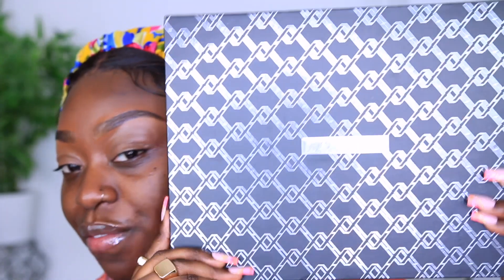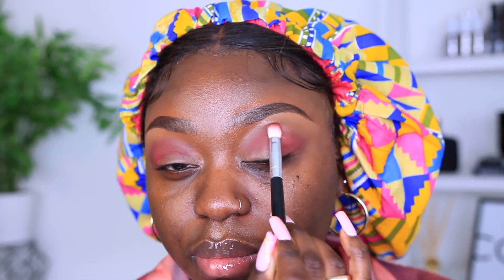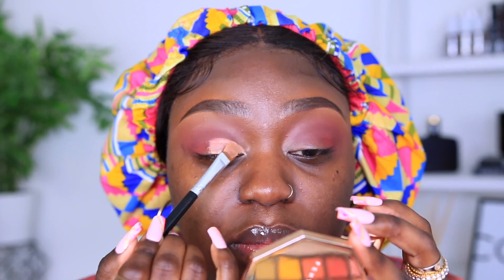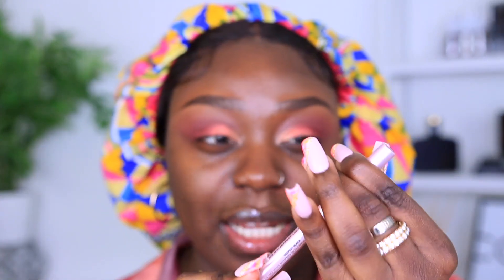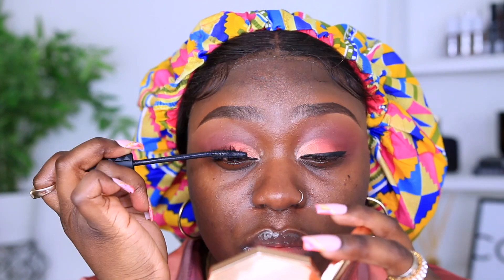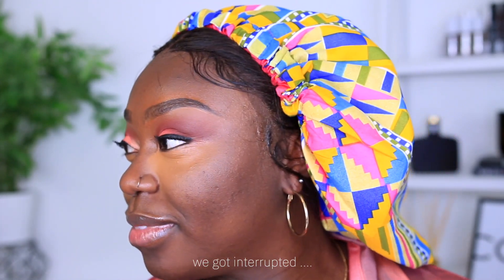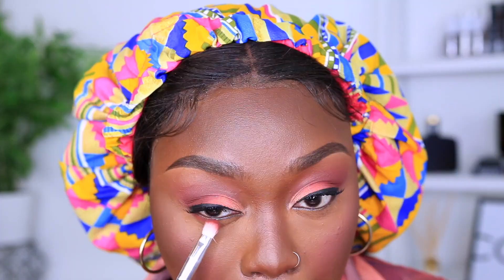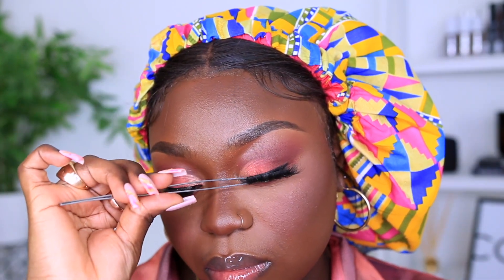FULL GLAM MAKEUP LOOK I PINK BERRY TONES MAKEUP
Hi kouzinssssss,

we love pinks. so in todays I am giving you a full glam, light pink/peach makeup look to compliment the skin.

Hope you all enjoy this video xxx

▷ MY GO-TO FALL MAKEUP LOOK TUTORIAL ON DARK SKIN -

▷ SPEND THE WEEKEND WITH ME I Cardiff Vlog, Surprise Birthday & Games With Family I VLOG 2

▷ GRWM: 2 IN 1 HAIR & MAKEUP I SALON BLOWN OUT ON SHORT HAIR I FULL COVERAGE PURPLE MAKEUP LOOK

- NARS - Soft Matte Complete Concealer 'Hazelnut'
- Charlotte Tilbury - Charlotte's Magic Cream
- XX Revolution - XXtravaganza Eyeshadow Palette
- Revolution Pro - Ultimate Radiant Under Eye Concealer
- Too Faced Cosmetics - Better Than Sex Easy-Glide Waterproof Liquid Eyeliner
- Benefit Cosmetics - 'Bad Gyal Bang' Mascara
- Benefit Cosmetics - Porefessional Hydrating Primer
- Too Faced - Born This Way Super Coverage Concealer 'Chestnut'
- Too Faced - Born This Way Matte 24 Hour Long-Wear Foundation 'Sable'
- Too Faced - Born This Way Foundations 'Tiramisu'
- Morphe 2 - Hide and Peek Concealer 'Mahogany'
- Colourpop - Pretty Fresh Concealer 'Deep Dark'
- Maybelline - Fit Me Powder '350 Caramel'
- Too Faced - Born This Way Setting Powder 'Translucent'
- Morphe - Filter Effect Finishing Powder 'Filter11'
- Benefit Cosmetics - Hoola Bronzer 'Toasted'
- Fenty Beauty - Filt'r Soft Matte Powder Foundation '495'
- Makeup Obsession - Fit Fix Setting Spray
- Juvia's Place x Fumi 'The Queens' Palette
- Maybelline - Tattoo Liner Gel Pencil 'Black'
- NK Makeup - Lip Liner 'Cocoa'
- Primark - Eyeliner 'Brown'
- Too Faced - Lip Injections Lipgloss 'Secure The Bag'
- Laura Mercier - Face Illuminator Highlighting Powder 'Addiction'

Love You Loadssssssss